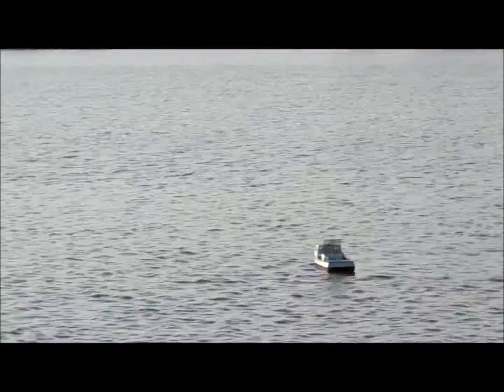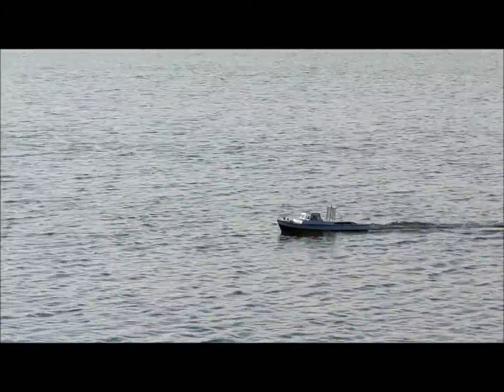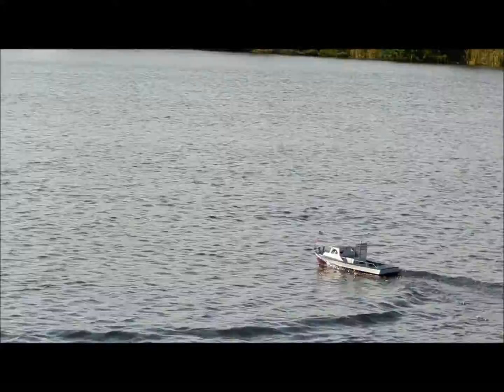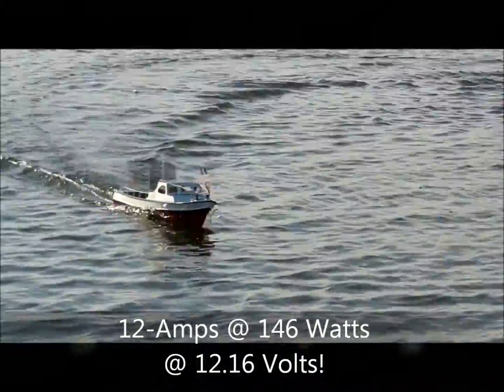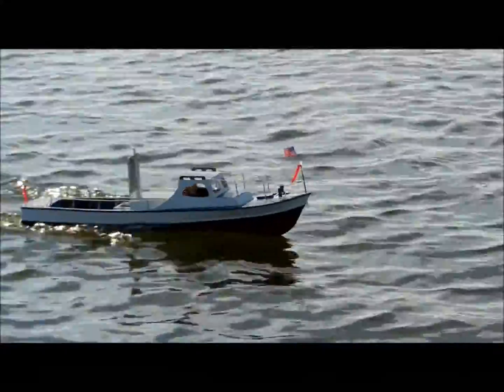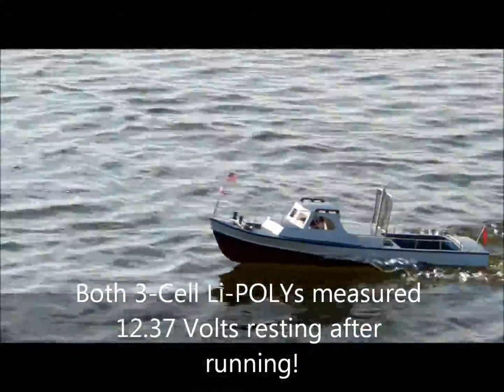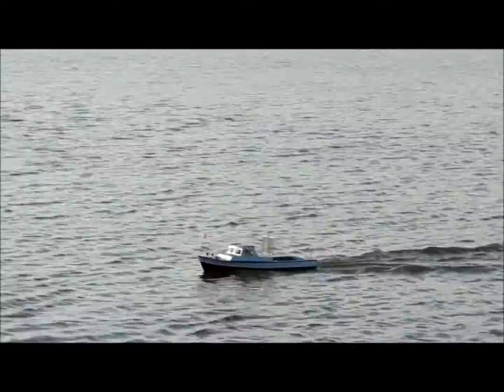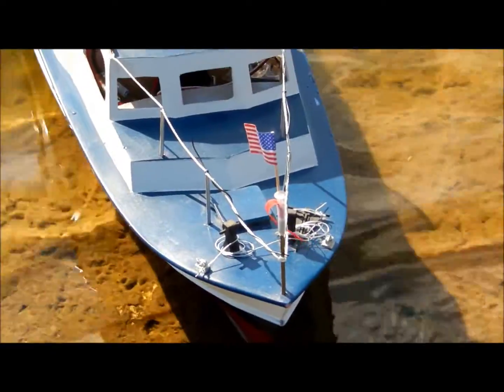DUMAS Coast Guard Rescue RC Ship with new Propeller Experimentation 11-04-2012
Thanks to Tony Lombardo of Titusville, Florida who gave me a three blade propeller with much lower Pitch (Mickey Mouse Ears Shape) allowed my DUMAS Coast Guard Rescue Ship to run with much better results.  Full Throttle measured 12-Amps @ 146 Watts @ 12.16 Volts.  It ran very nicely and Motor stayed luke warm!